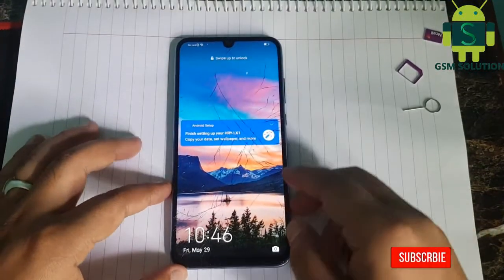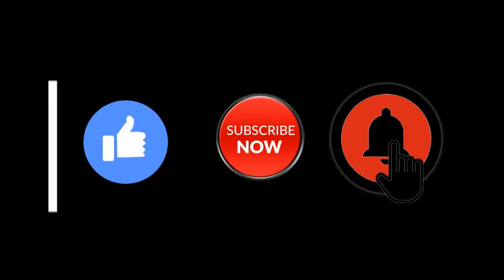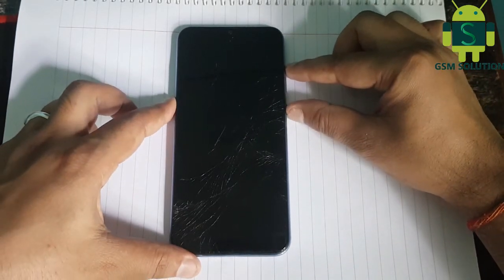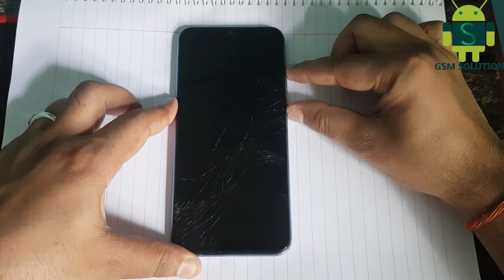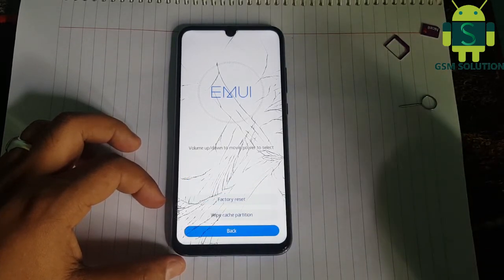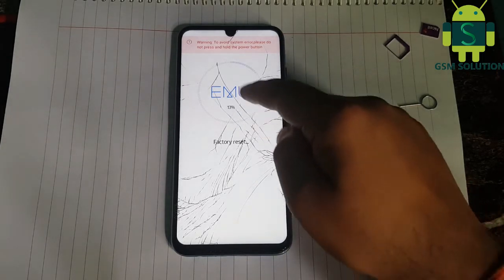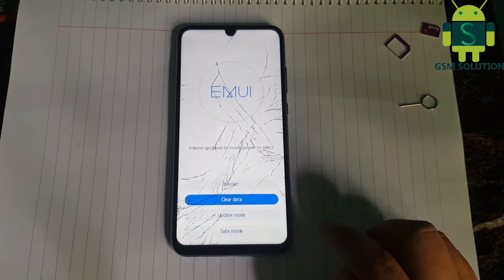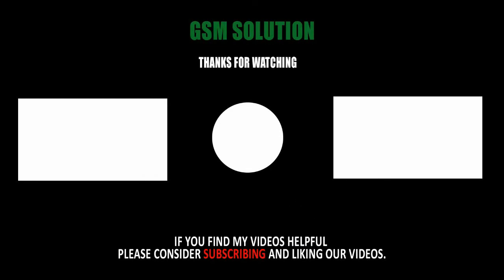Huawei Honor 10 Lite Screen lock (Pin,Pattern & Fingerprint) Remove By Hard Reset.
LG X Power Screen also known as Activation lock is a security"Huawei Honor 10 Lite Screen lock (Pin,Pattern & Fingerprint) Remove By Hard Reset" feature to protect your Android device from unauthorized access.Lately, a number of Android users Samsung were having issues with Screen lock bypass."Huawei Honor 10 Lite Screen lock (Pin,Pattern & Fingerprint) Remove By Hard Reset" And the number is increasing day by day, every now I see users posting on Android forums how to bypass Screen, how to Screen Lock verification or Samsung account bypass using modded apk files.I have written an ultimate guide to bypass FRP no matter what "Huawei Honor 10 Lite Screen lock (Pin,Pattern & Fingerprint) Remove By Hard Reset"version of Android your device is running.